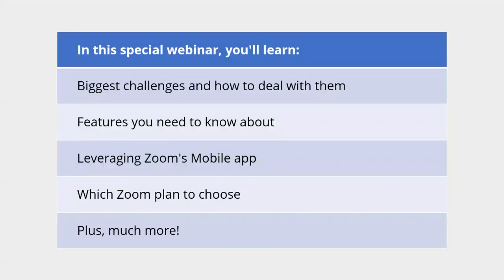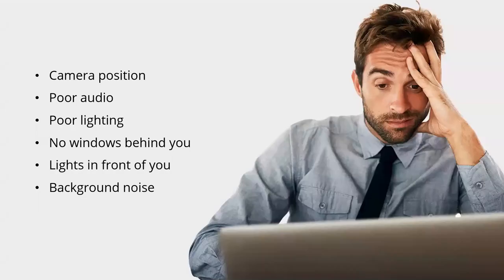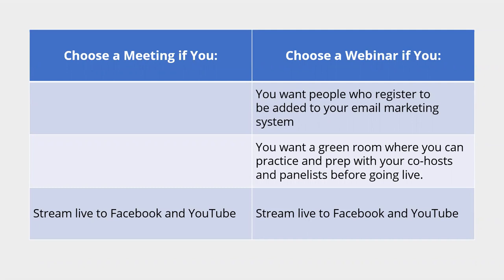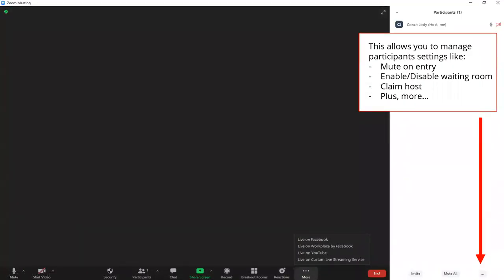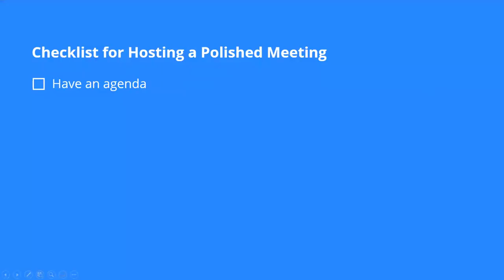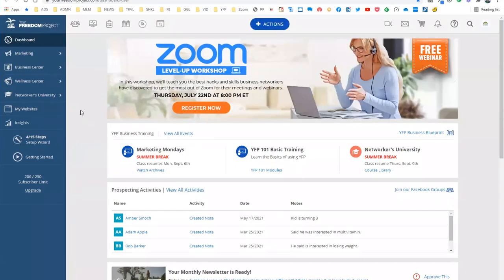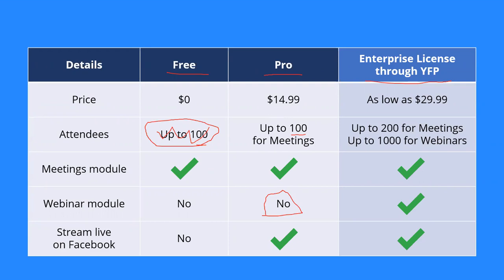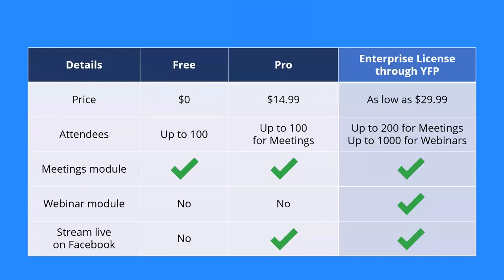ZOOM Level-Up Workshop | Your Freedom Project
In this workshop, we'll teach you the best hacks and skills business networkers have discovered to get the most out of Zoom for their meetings and webinars.

In this workshop, you'll learn:

- Biggest challenges and how to deal with them
- Features you need to know about
- Leveraging Zoom's Mobile app
- Which Zoom plan to choose